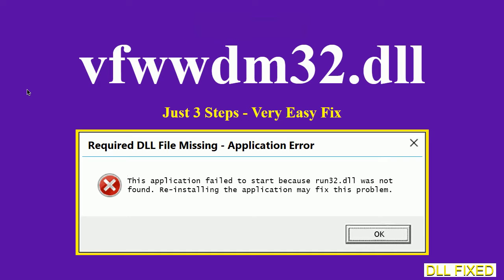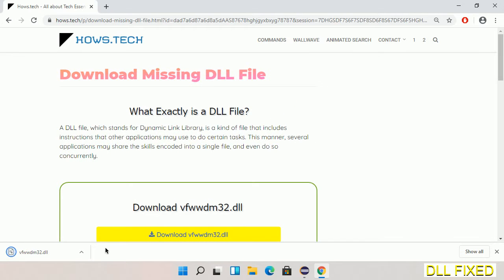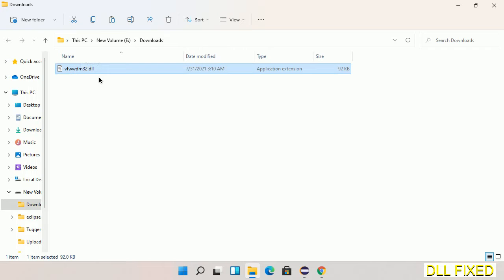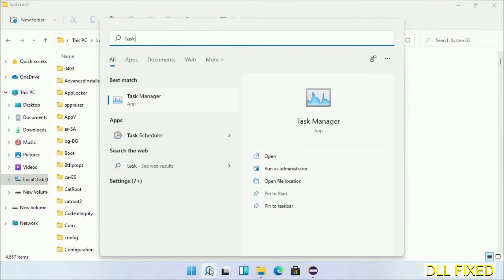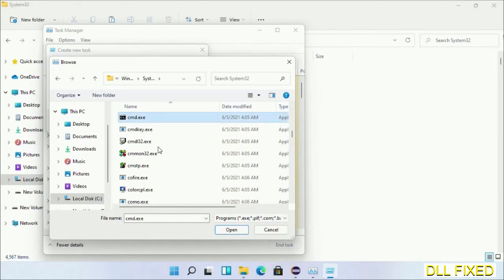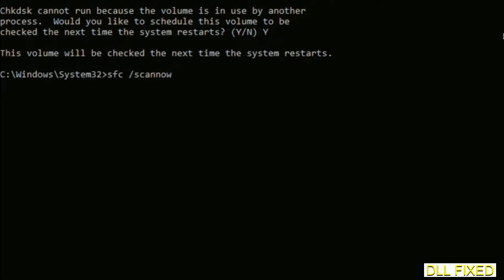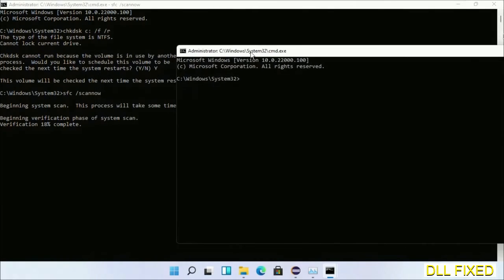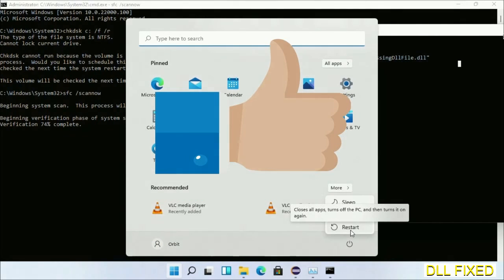vfwwdm32.dll missing in Windows 11 | How to Download & Fix Missing DLL File Error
This video will help you to fix vfwwdm32.dll not found error. You will be able to run your application program. We will fix this missing dll problem in 3 steps.

1. Operating System with 32 bit / 64 bit
2. Computer Model or Manufacturer
3. Program you are trying to open.

the program can't start because vfwwdm32.dll is missing from your computer
the program can't start because vfwwdm32.dll is missing windows 11
the program can't start because vfwwdm32.dll is missing windows 10
the program can not start because vfwwdm32.dll is missing windows 11